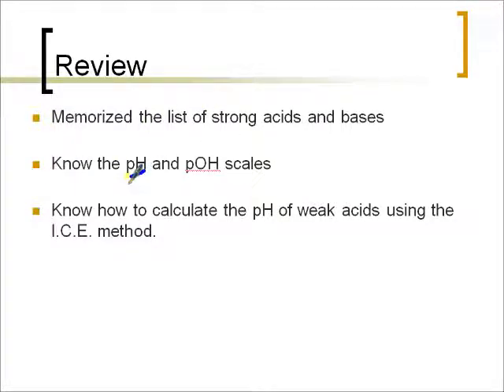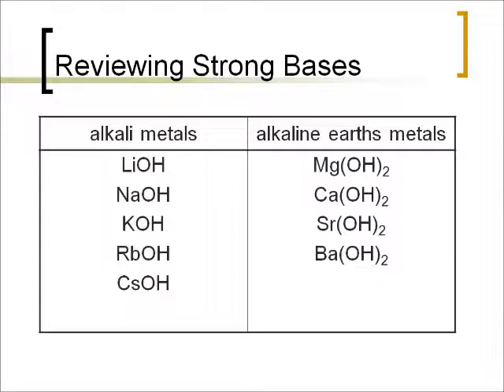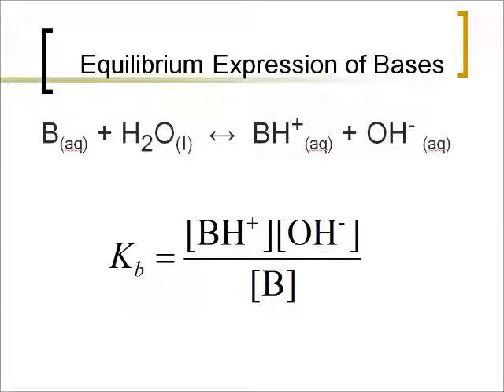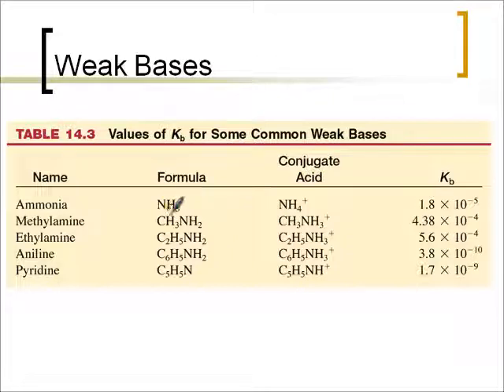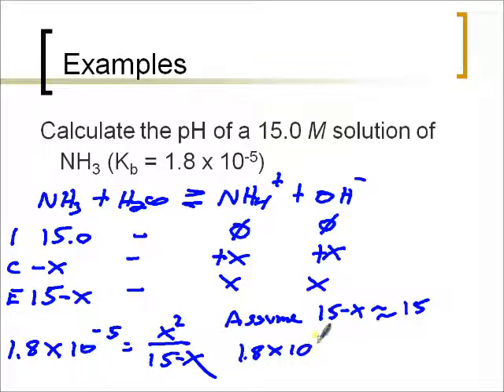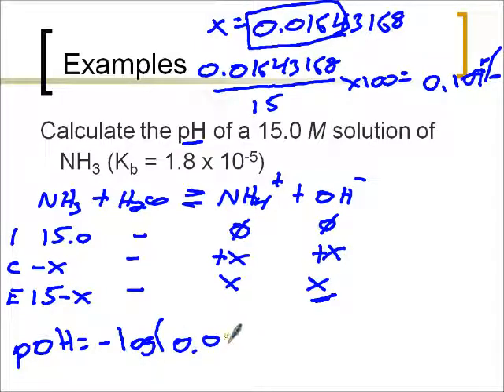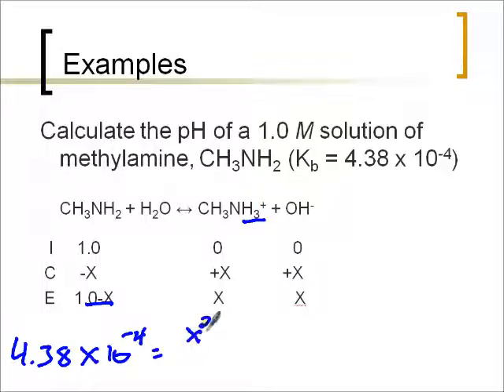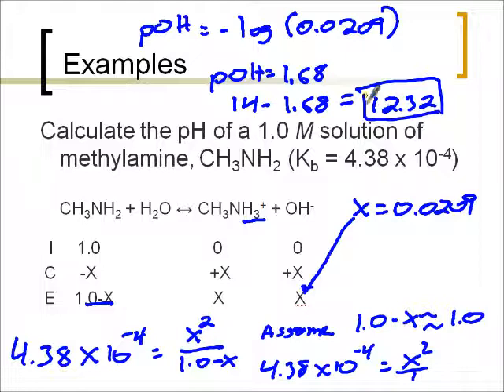pH of Weak Bases